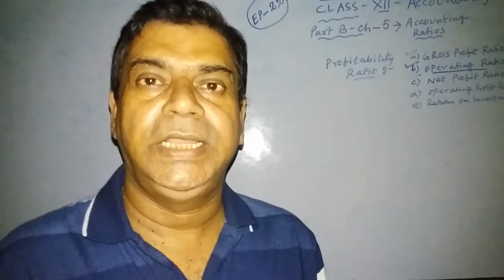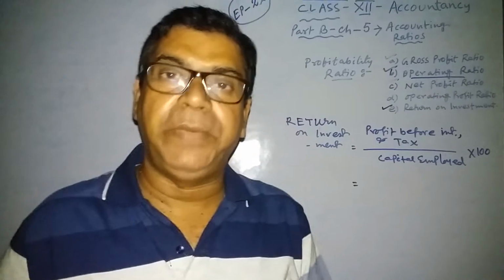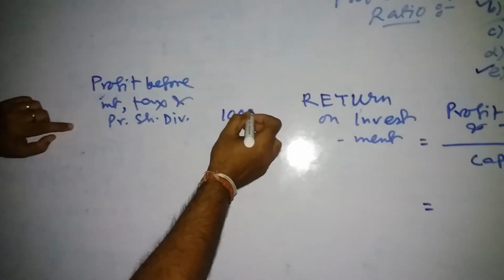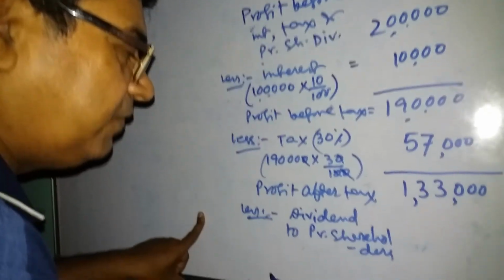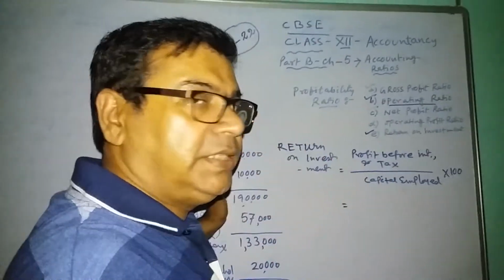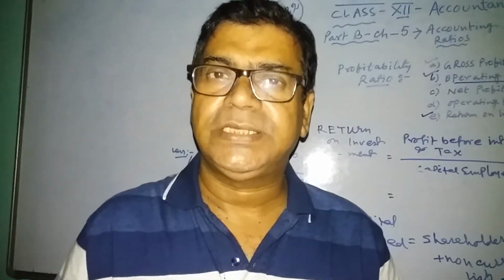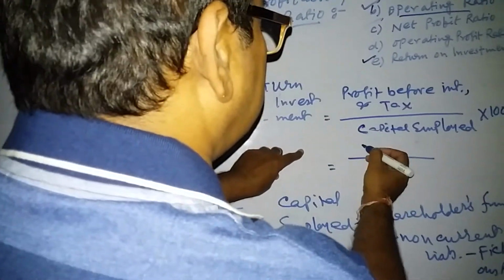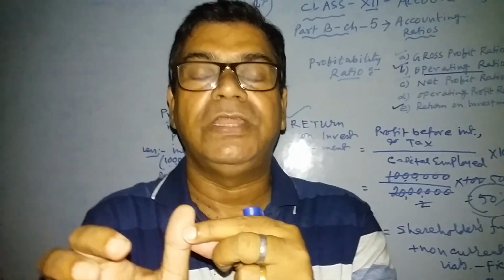Acc.B.M.-Xll-ch.5/ep.-22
Ratio - return on investment